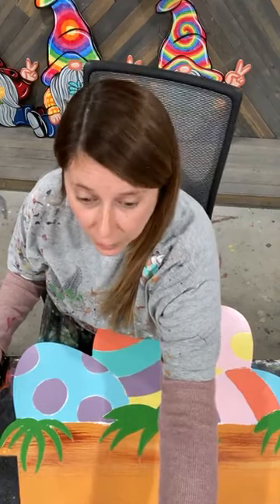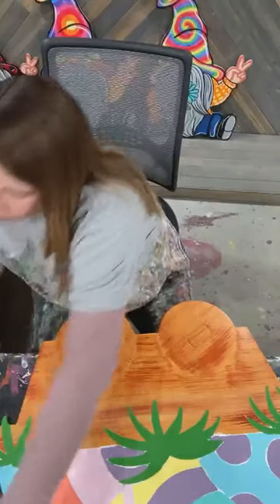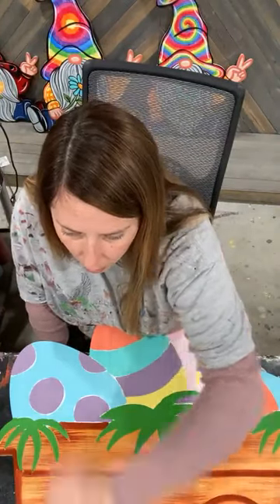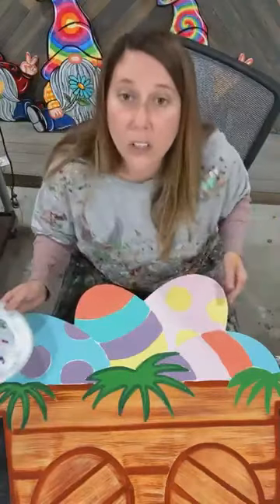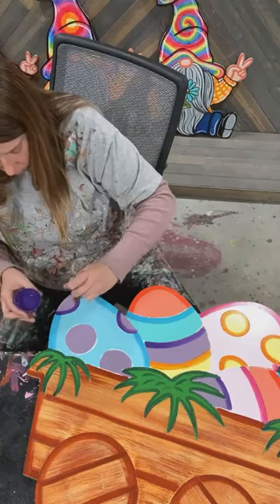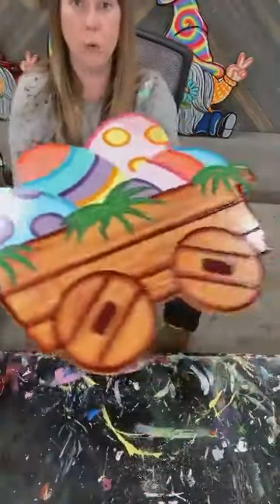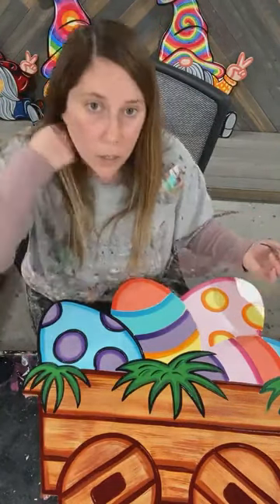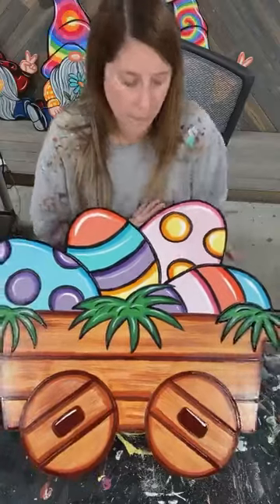LEARN TO PAINT: Easter Egg Cart Yard Art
Hey there! It’s Ashley here, and I’m so excited to share how to paint our Easter Egg Cart Yard Art.

The Easter Egg Cart Yard Art is great for beginners painters and easy to practice your painting skills on!

This hand-painted Easter Egg Cart Yard Art will be a perfect addition to your yard to greet you when you get home each evening and to add some extra pizzazz to your beautiful yard.

⤹QUICKLINKS